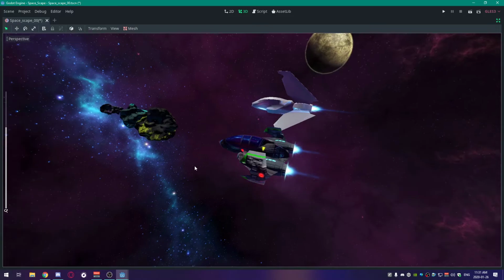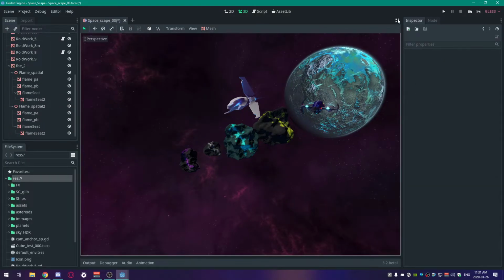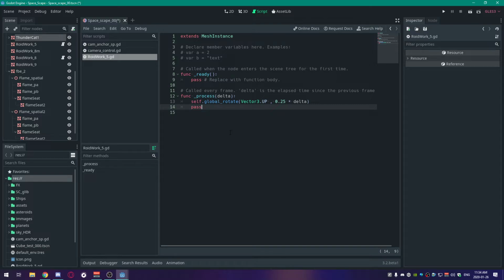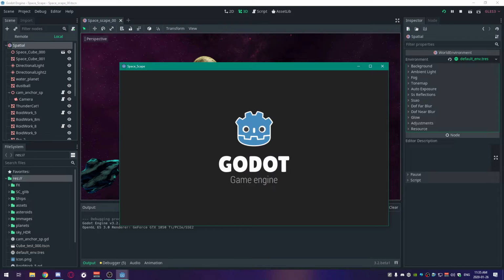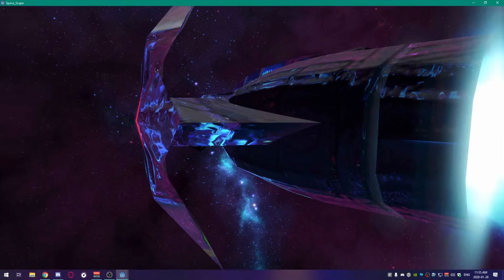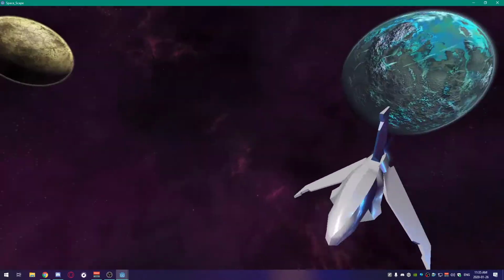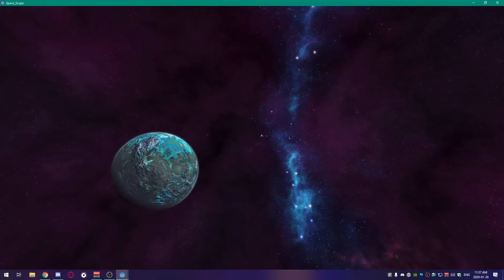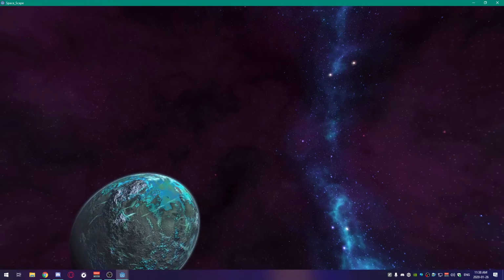Return of the BYOF project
BYOF ( Bring Your Own Fighter ) was an old concept I had back in DX9 days when the end goal was having a game where players could import their own meshes and rig them in a in-game tool to do some dogfighting with each other.

I'm re-booting the idea because using Godot Engine, all the things I wanted to do are now possible.

It has been ages since I last updated the BYOF project.
I am still working on the RTS for those who remember and wondered where that went.